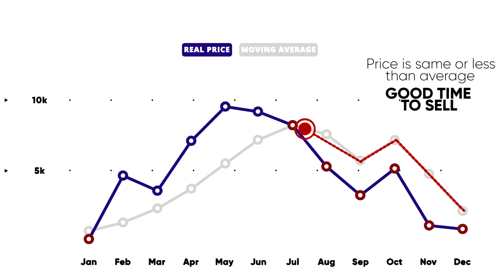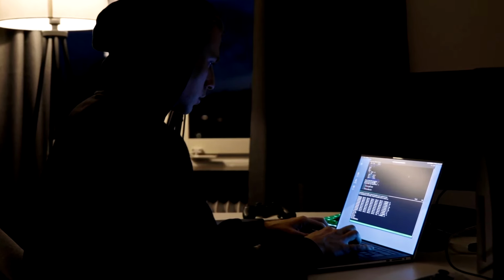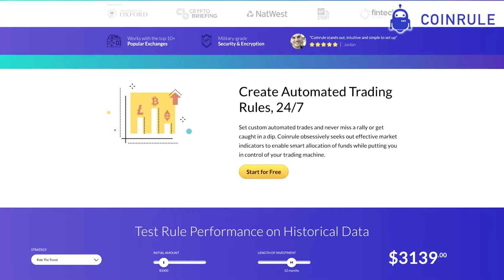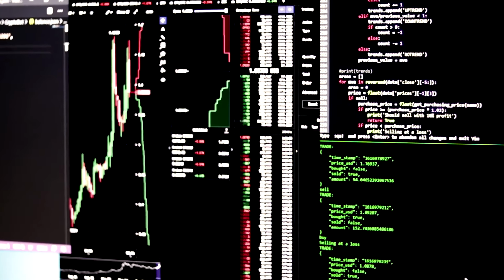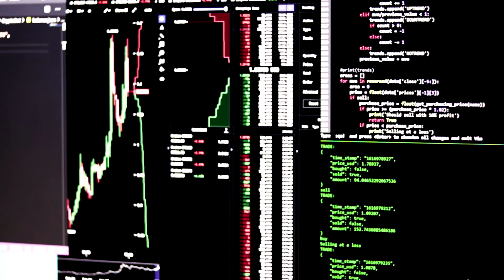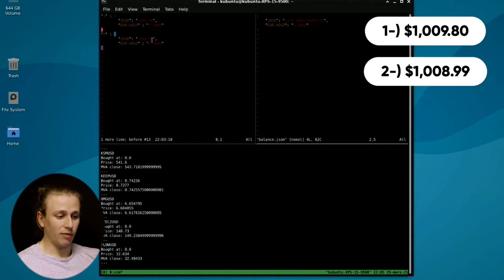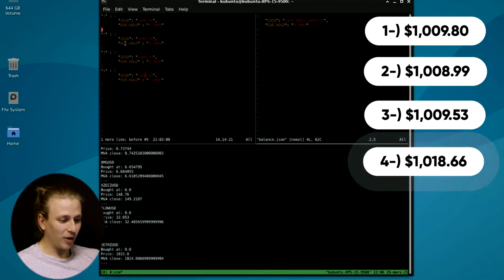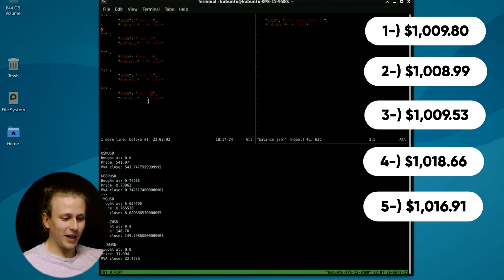I Built A Trading Bot And Gave It $1000 To Trade!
I Coded A Crypto Trading Bot And Gave It $1000 To Trade!
Coinrule catches the next market opportunity on your behalf by automating your investments.

In this video I make a cryptocurrency trading bot and hand it a $1000 dollars and leave it to trade that unsupervised for a week.